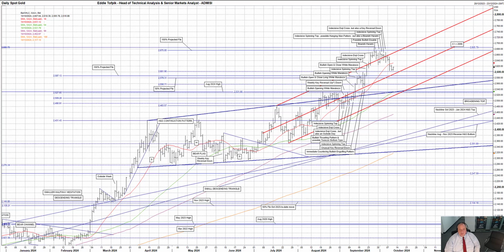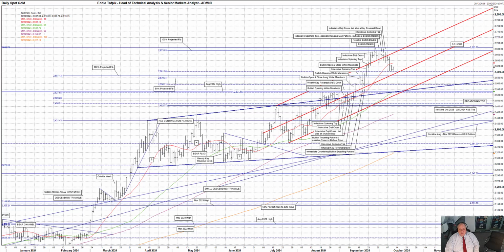ADMISI Daily Technical Analysis of Brent Crude Oil & Gold – Eddie Tofpik’s Crayons 10 October 2024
Your Daily ADMISI Technical Analysis on ICE Brent Crude Oil Futures & Spot Gold for Thursday, 10 October 2024 - RISK DISCLAIMER BELOW

Please find my video covering DAILY TECHNICAL ANALYSIS on ICE Brent Crude Oil Futures & Spot Gold.